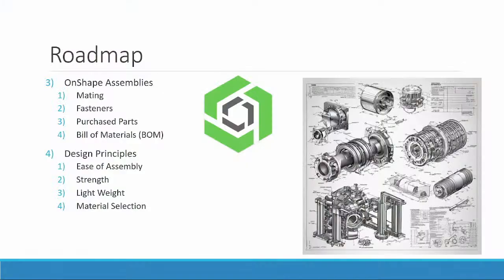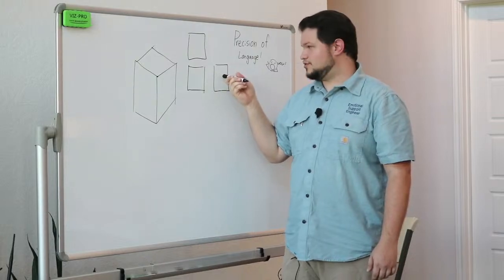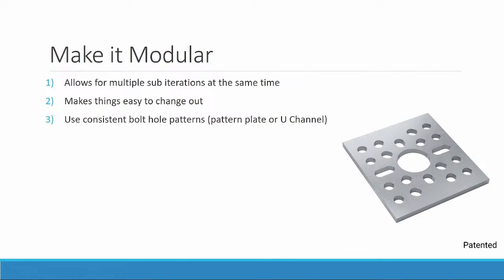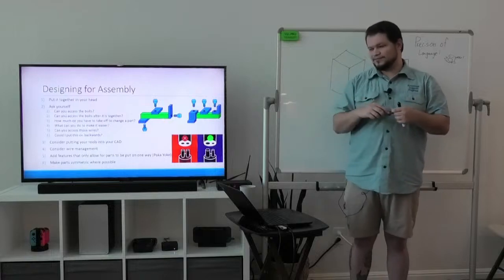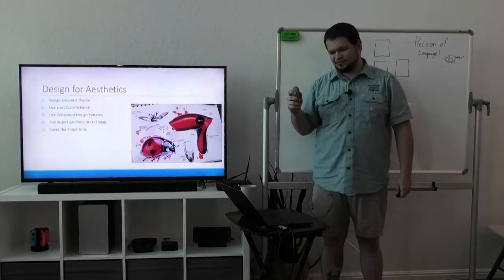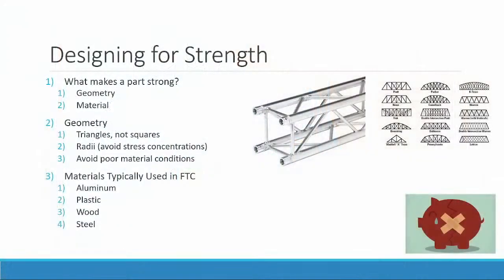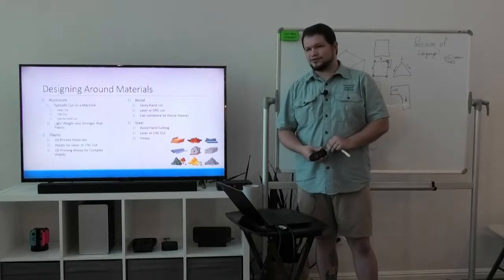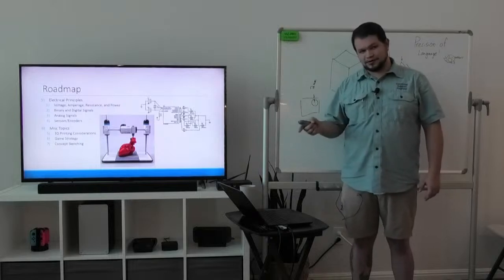Microchips & Queso Design Essentials - CAD Part 4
A 6 week course designed for new robotics members.  This series will teach the basics of CAD design using OnShape.  The course is taught by the amazing Mr. Marcus, our fabulous mentor.  He is a Mechanical Design Engineer and has a Master of Science in Biomedical Engineering from Louisiana Tech University.